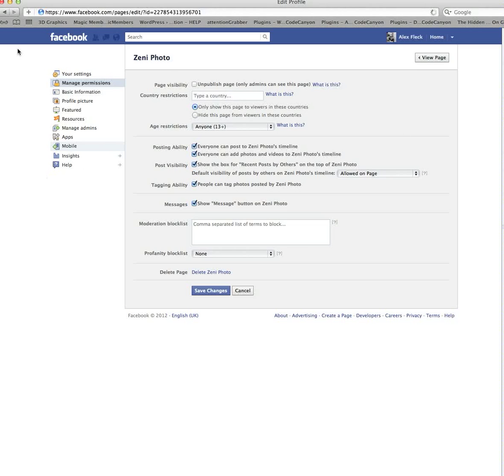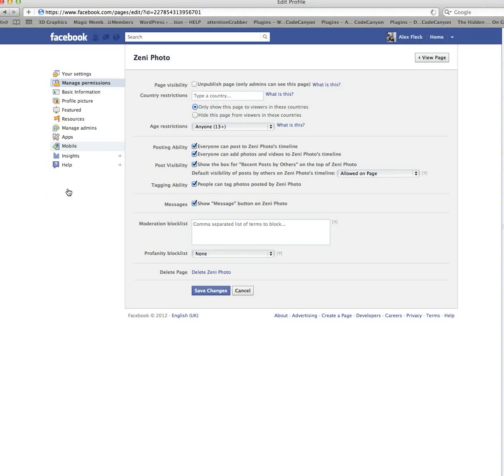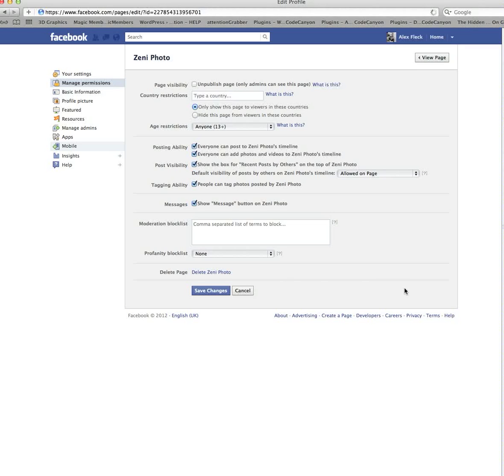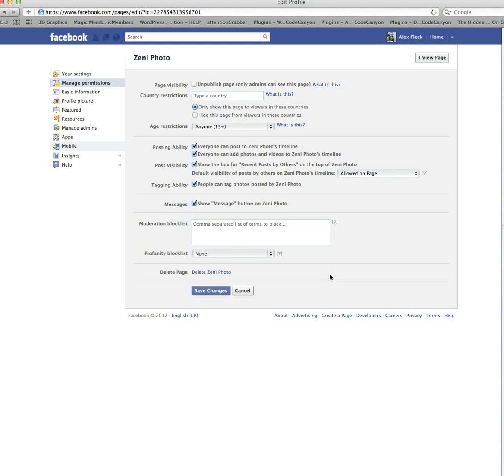Facebook Timeline For Businesses is HERE..mov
A video showcasing the new Facebook Timeline layout for business pages, as well as how to navigate, post content along with our advice on what to focus on in terms of your business page for marketing